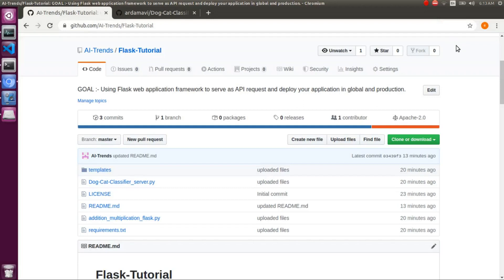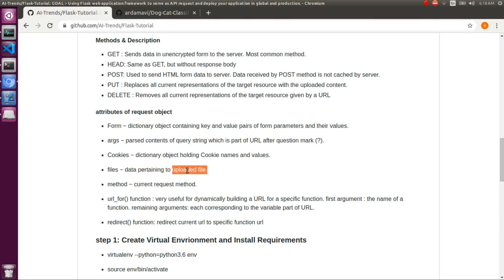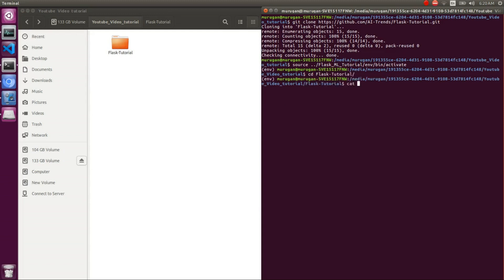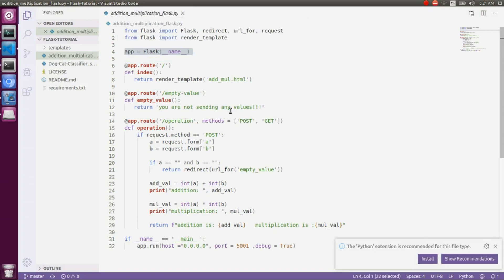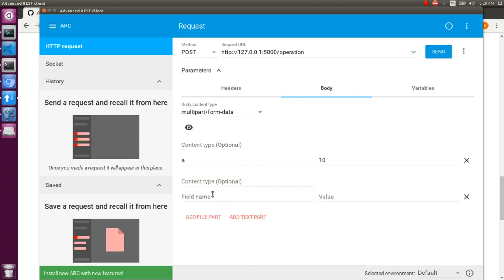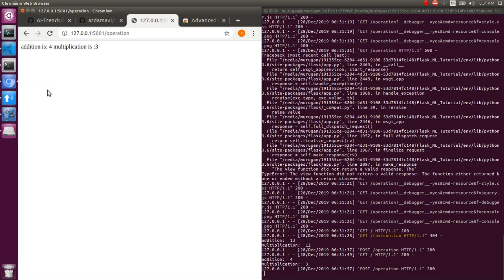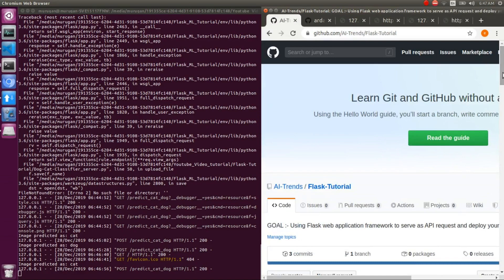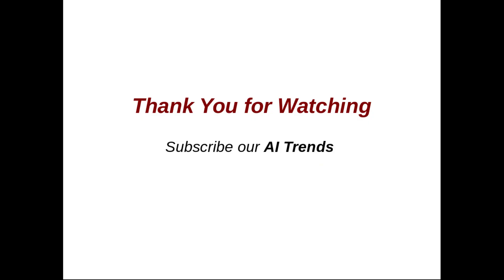Flask Tutorial for Beginners - Image Classification, Advanced REST Client, ngrox